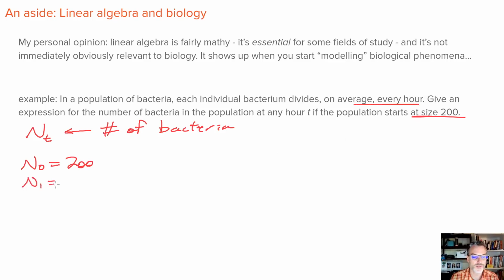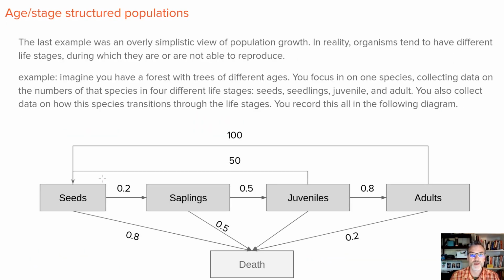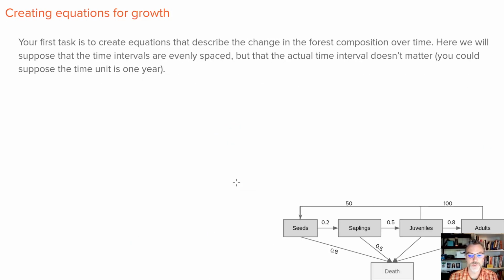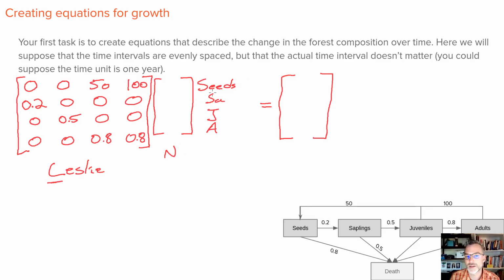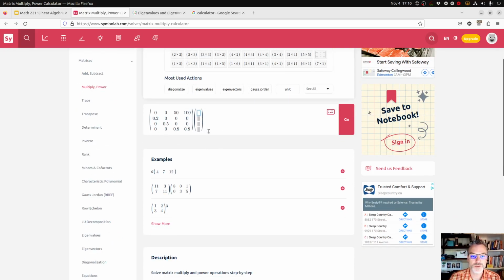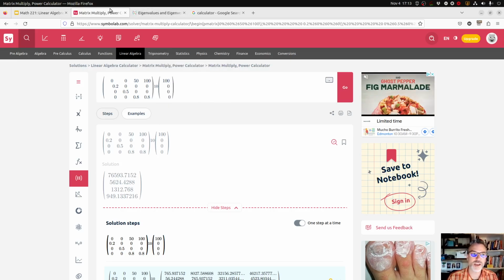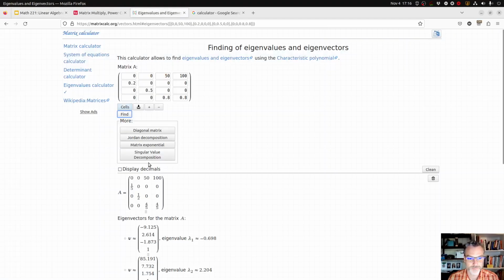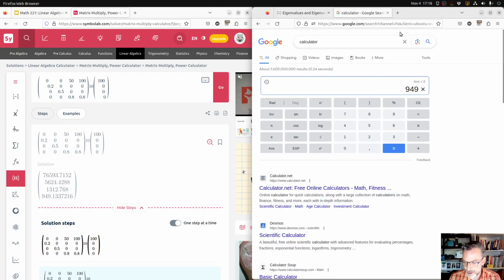Math 221: Leslie Matrices